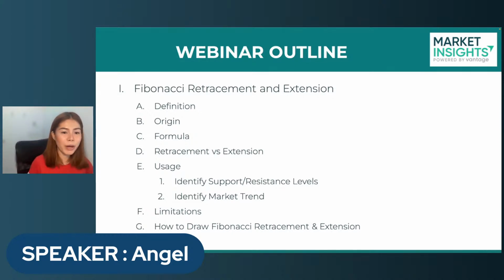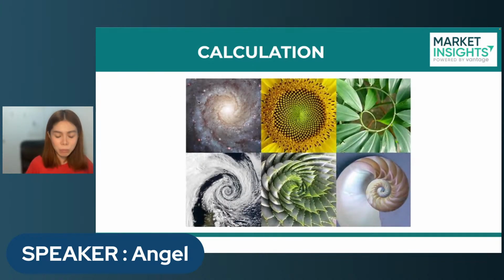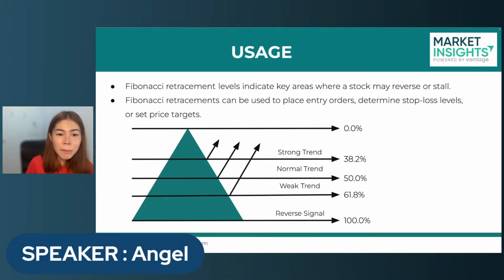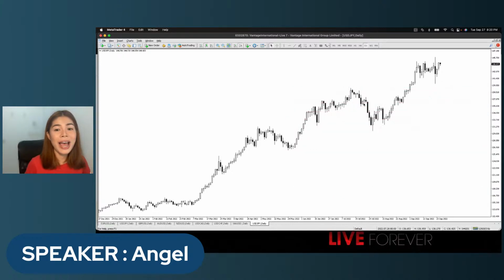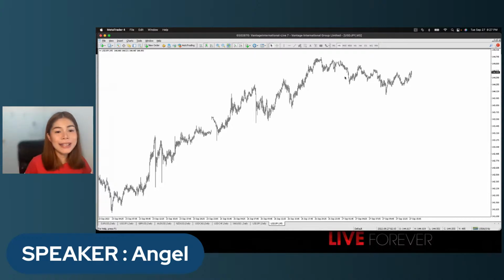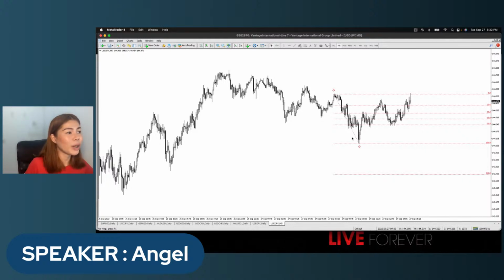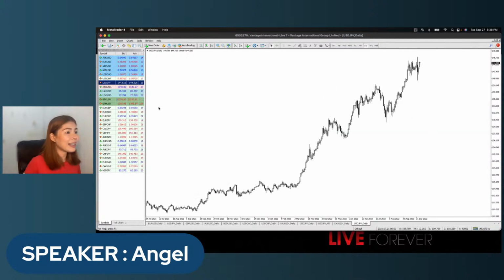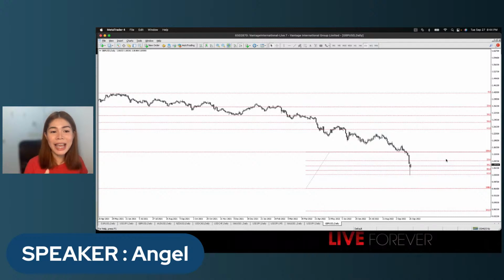The Basic Theory Of Fibonacci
Today live is about :-

📌 Basic theory of Fibonacci
📌 How do we apply Fibonacci on the financial market
📌Identify entry and exit point with Fibonacci